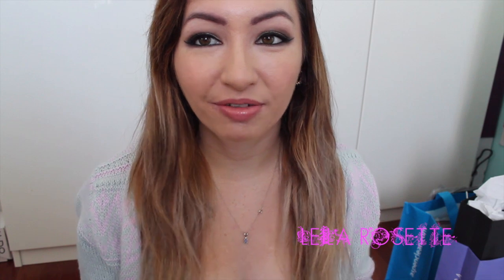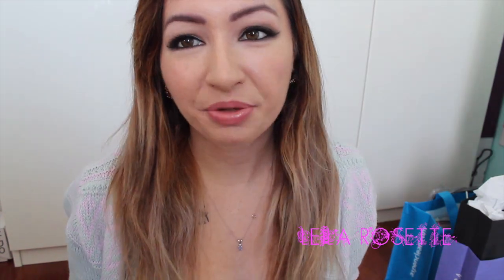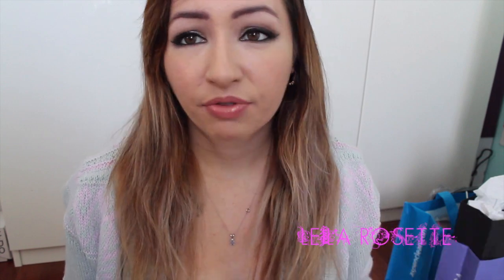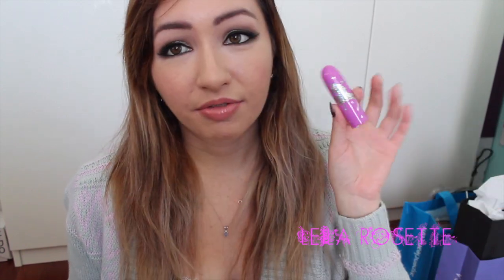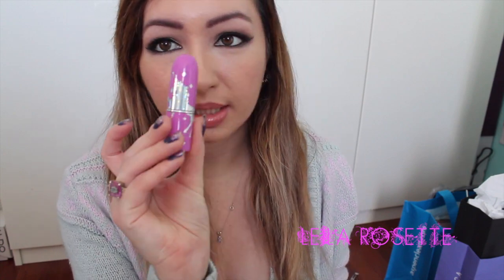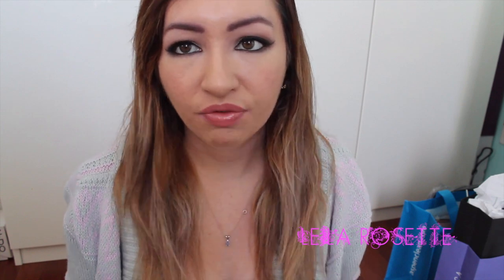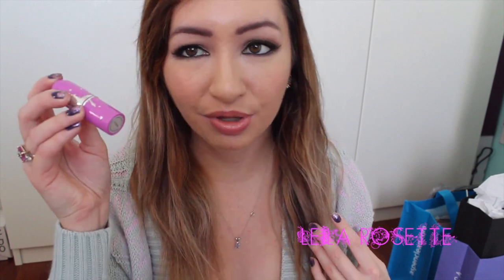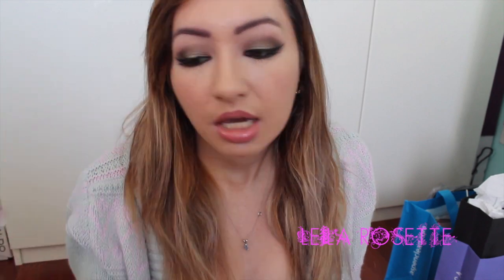The Truth about Limecrime | Review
Whats on my face:
eyes: too faced shadow insurance,MAC snow season paint pot, NARS stud eyeshadow, MAC quarry, brun & Dance in the dark eyeshadows, MAC Fluidline in backtrack, MAC False lashes mascara, PF sexy booster eyeliner

Face: Lioele Beyond the solution BB cream, Skin 79 hot pink beblesh pact, NARS orgasm blush

Lips:
MAC Faux lipstick